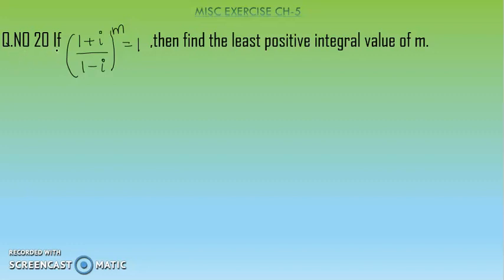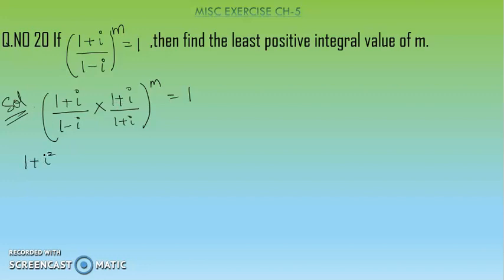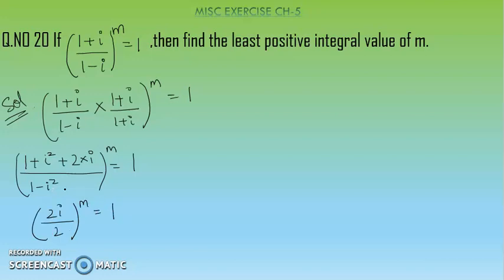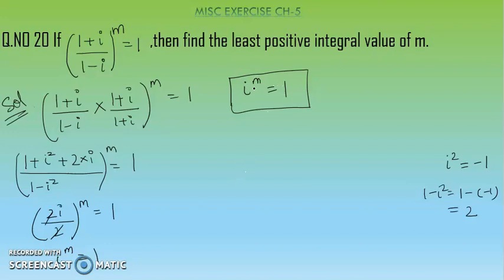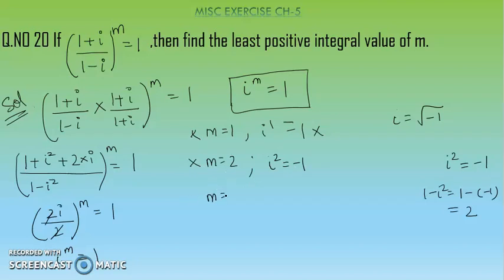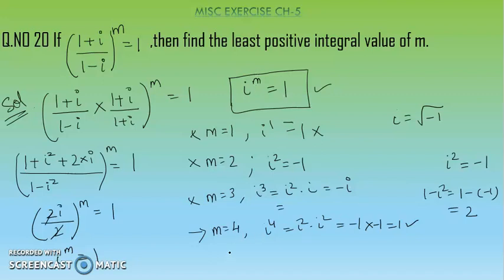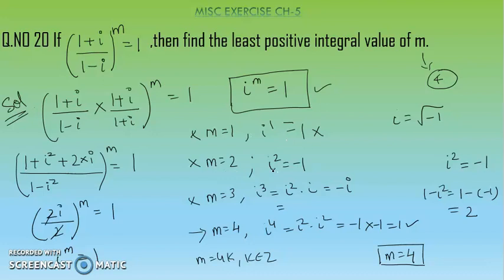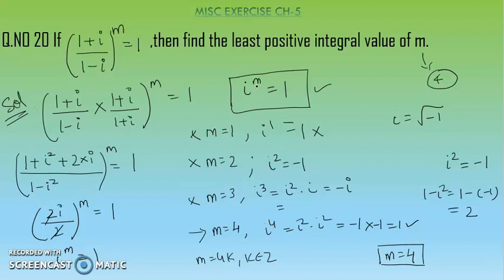NCERT CLASS XI MISC EX CH-5 Q.NO -- 20.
HOW TO FIND LEAST POSITIVE INTEGRAL VALUE OF m.